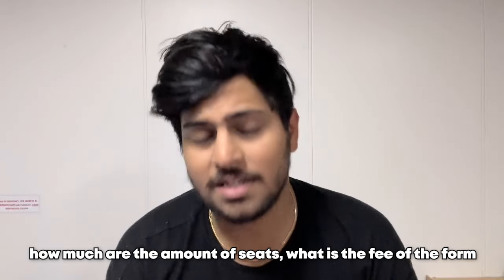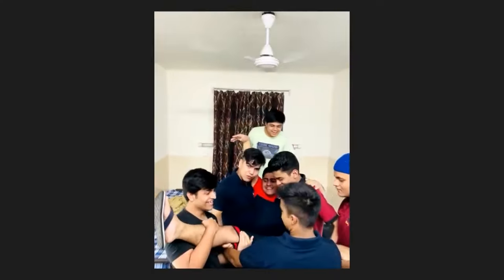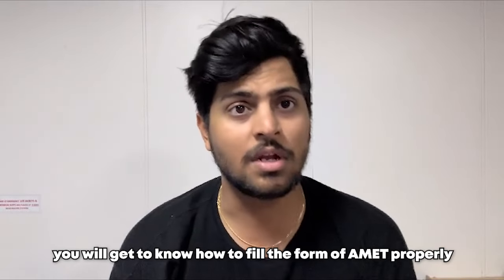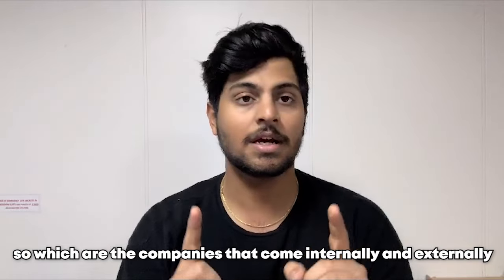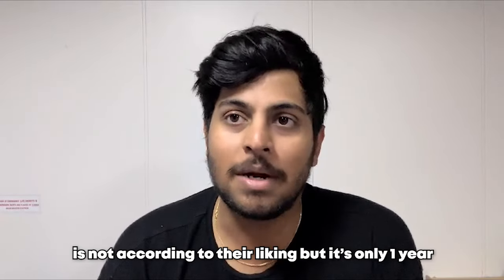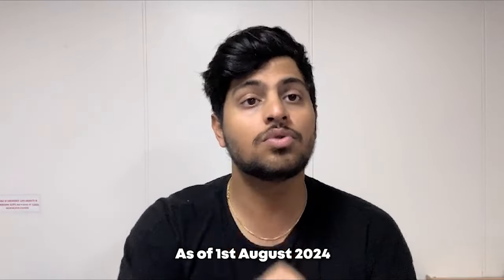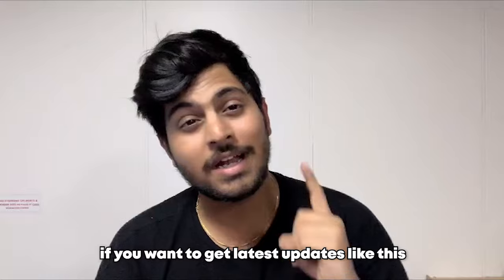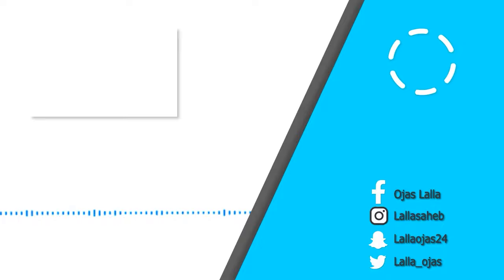AMET 2024 | DNS SPONSORSHIP | FORMS OUT NOW | TORM | SYNERGY | FLEET | BEST COMPANIES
Hello everyone,

JOIN OUR FREE DEMO WHATSAPP GROUP OF BUDDING MARINERS.
BY CLICKING THE LINK GIVEN BELOW

KEEP WATCHING THE VIDEO TILL THE END!!

🔵OUR INSTAGRAM HANDLES

▪️Comment your views and topics you want in our next video
▪️Show your love to our channel by liking our videos

Thank you, we will be back very soon.